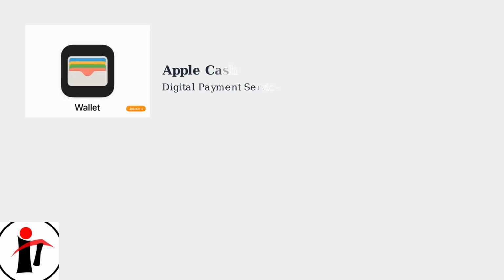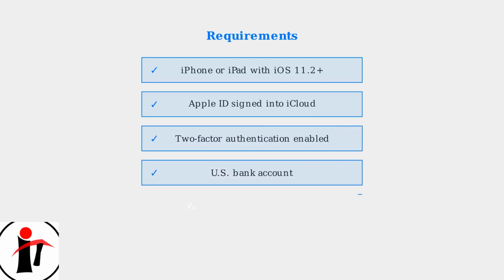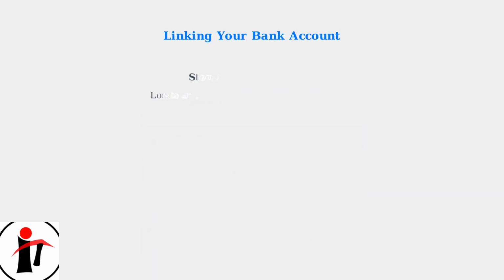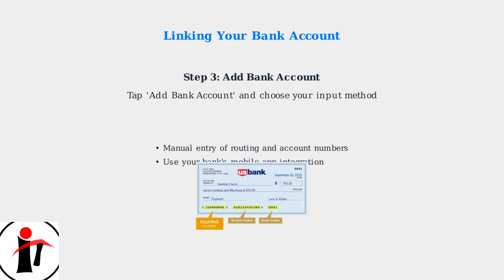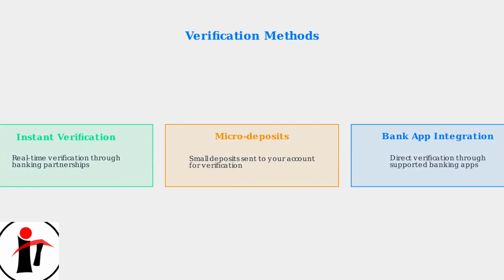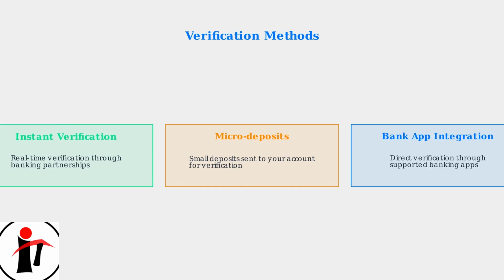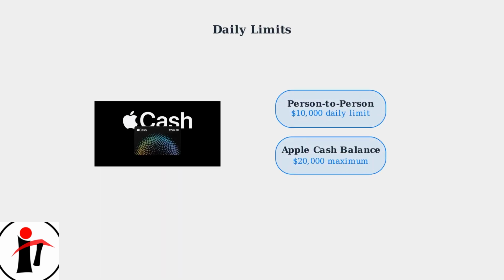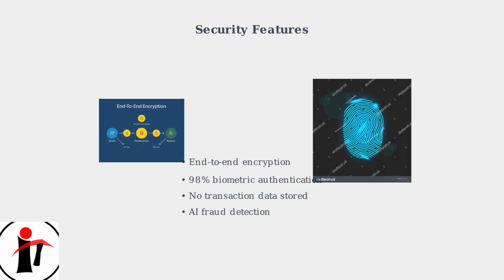How to Add a Bank Account to Apple Cash – Link, Verify & Transfer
In this comprehensive tutorial, we will guide you through the process of adding a bank account to your Apple Cash. Learn how to link your bank account, verify your identity, and seamlessly transfer funds to and from your Apple Cash balance. Whether you're new to Apple Cash or looking to enhance your financial management, this step-by-step guide will ensure you navigate the process with ease. Don't miss out on maximizing your Apple Cash experience!